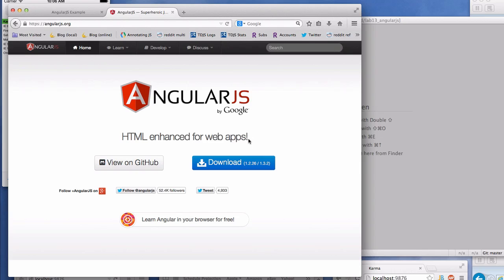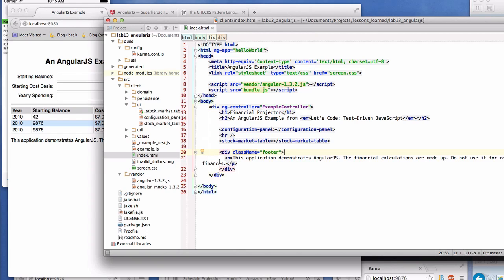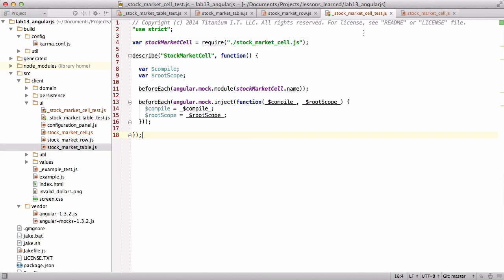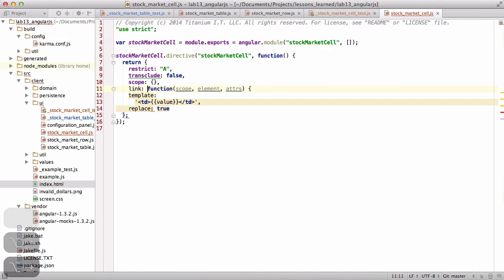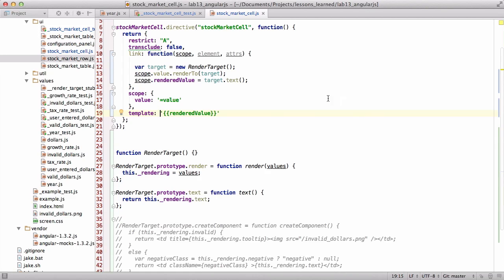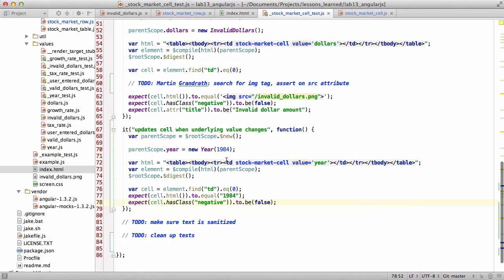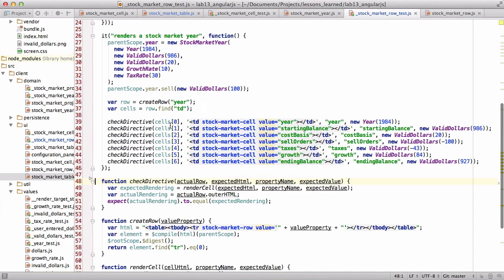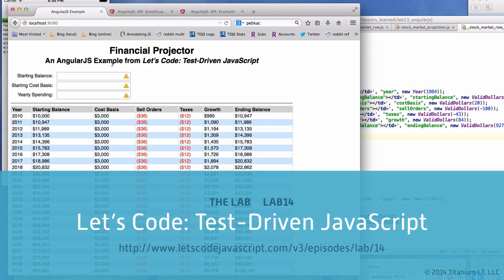Front End Frameworks AngularJS Part II